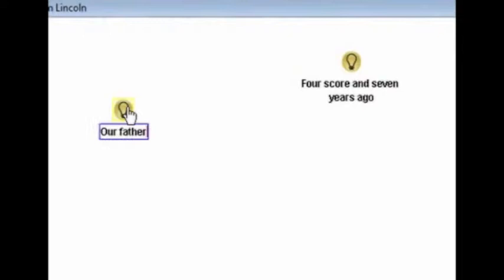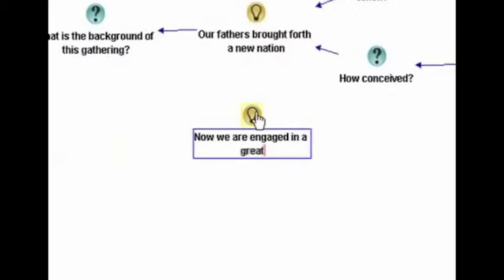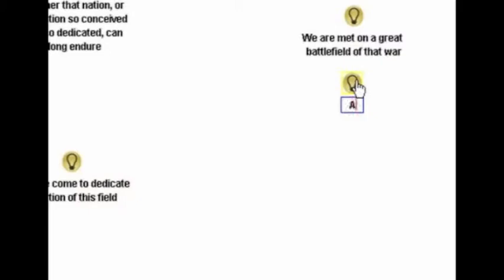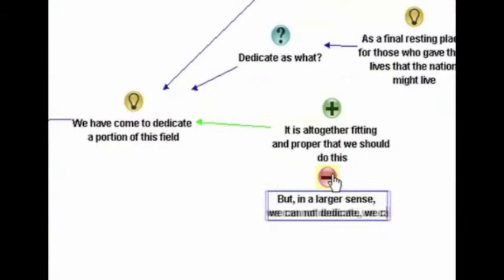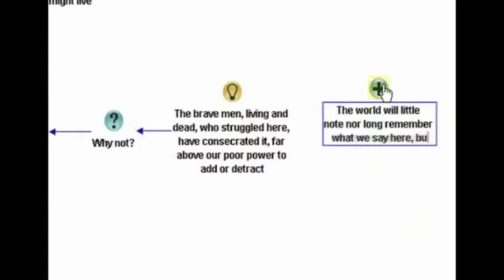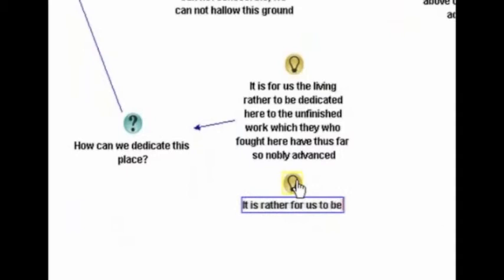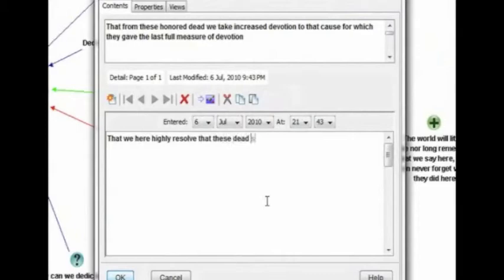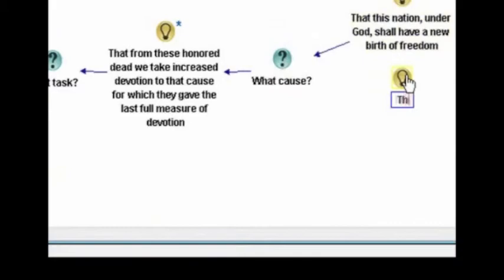FIDO Logic Mapping App Demo Video